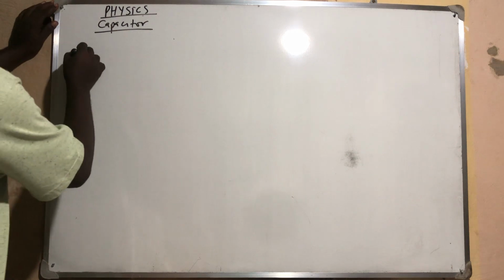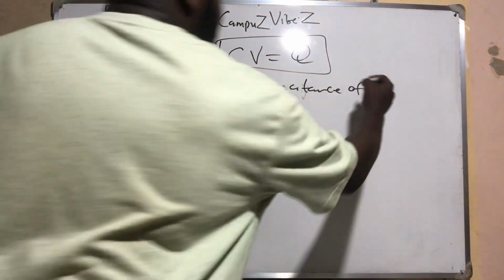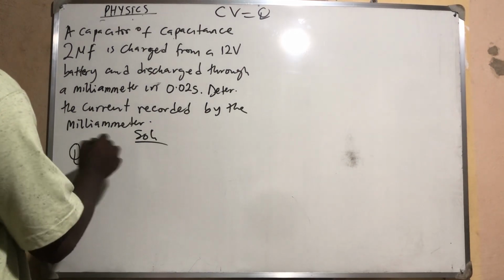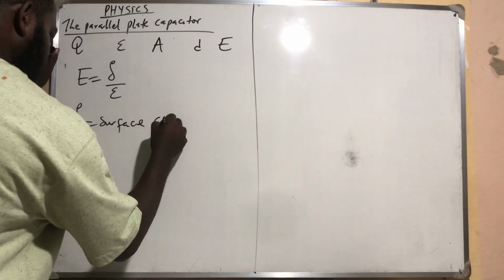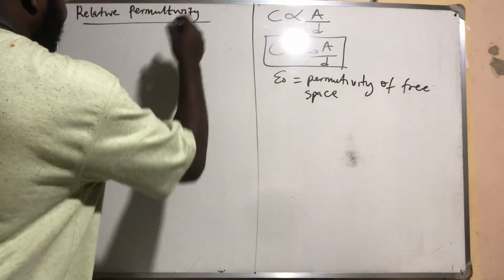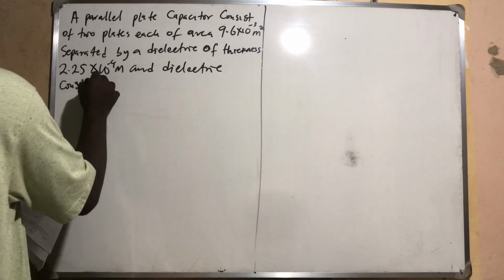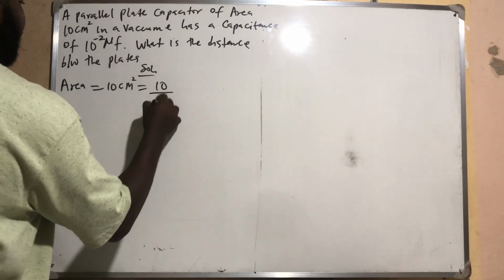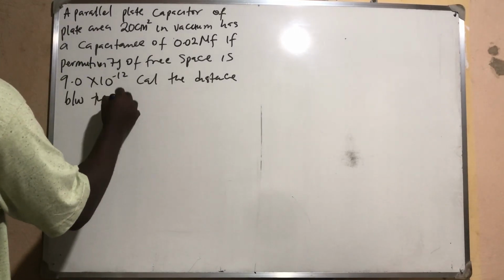Capacitors and capacitance | Circuits | physics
This physics tutorial video teaches students everything about capacitor ranging from
Introduction to capacitor
Parallel plate capacitor
Charging and discharging of À capacitor
Capacitance
Variable capacitor
Dielectric constant
Action of dielectric
Dielectric strength